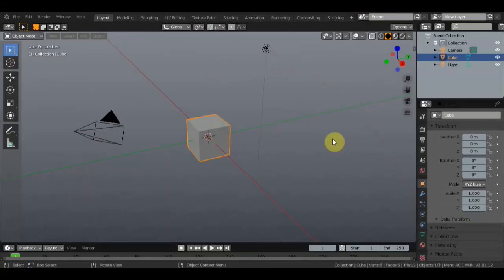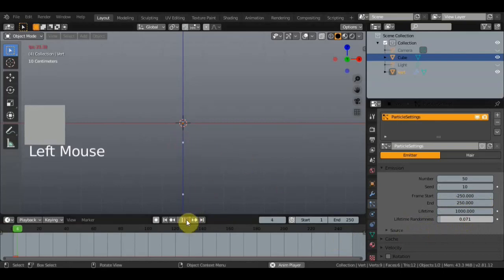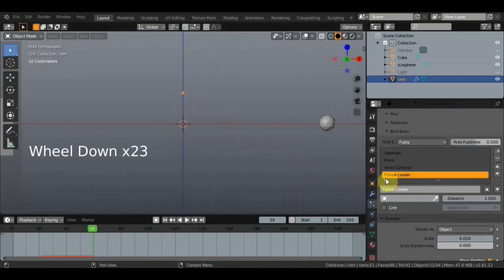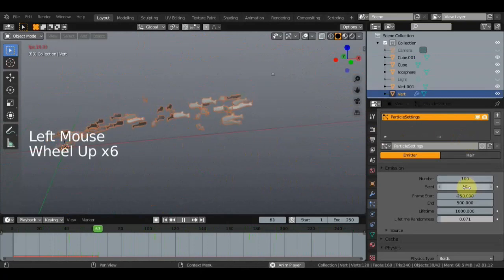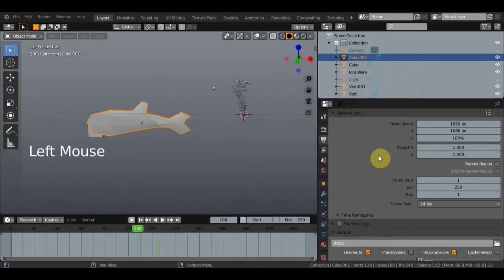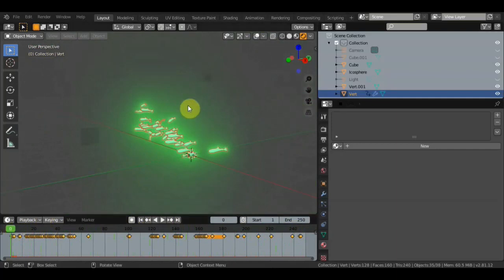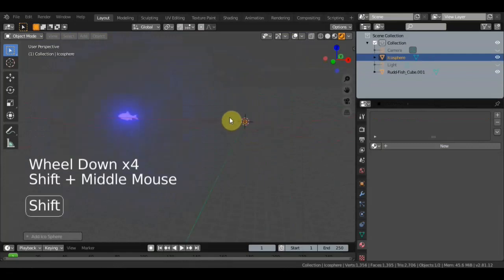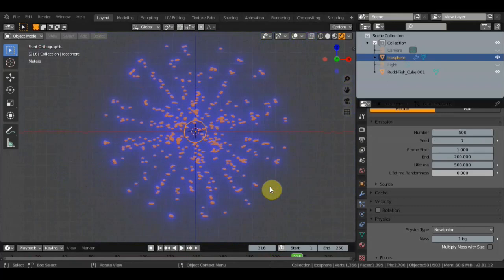BLENDER 2.81 новая информация СВЕЧЕНИЕ и ЧАСТИЦЫ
Программа BLENDER 2.81
инфа с каналов
Amazingfruit
weeliano